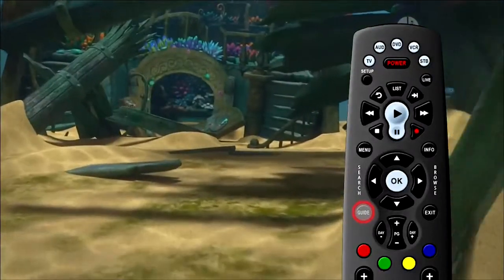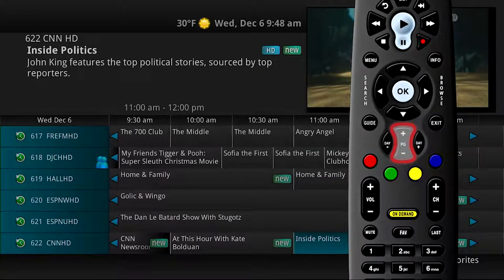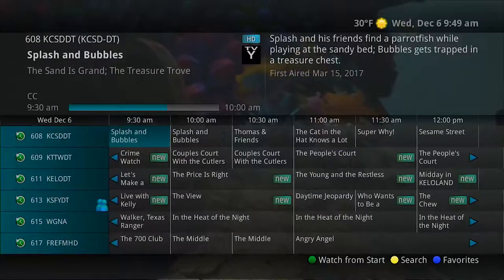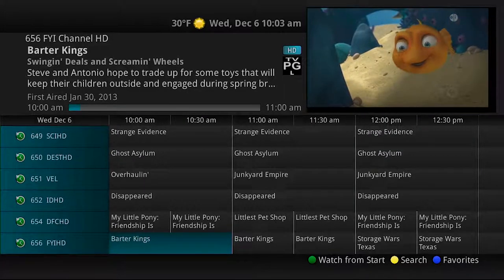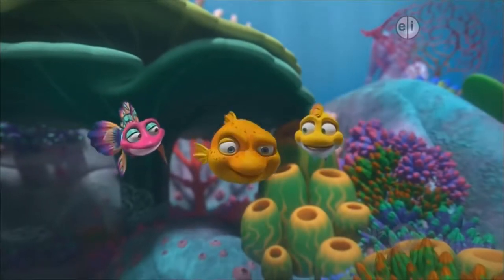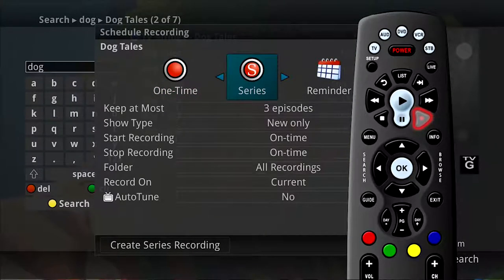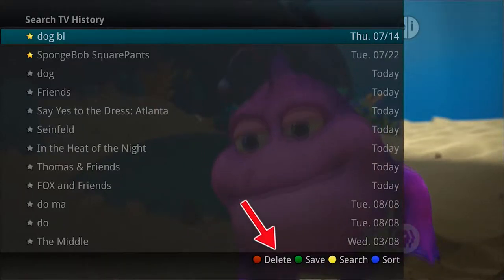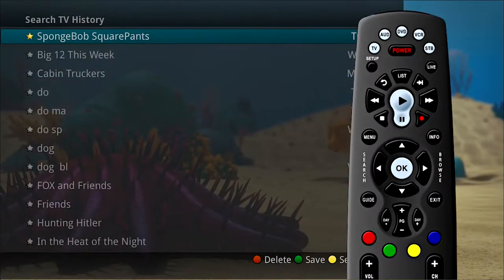Using the Program Guide - Remote Control Options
Quickly learn how to use the program guide on your remote control with MachLink TV to find complete program listings, show times, descriptions, ratings, new episodes, find programs, and record programs.